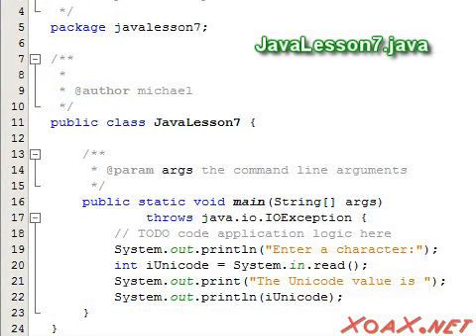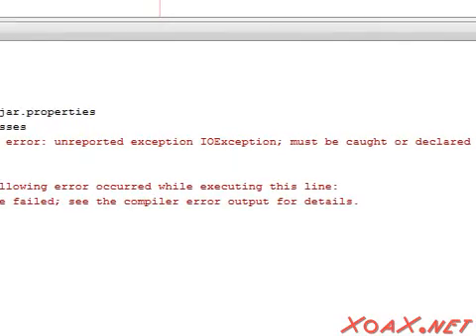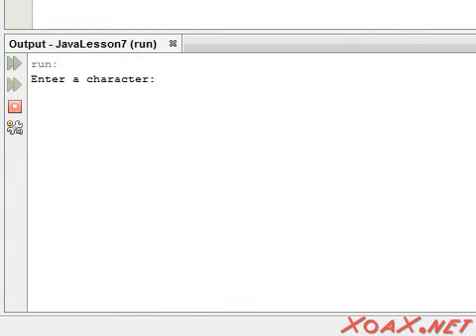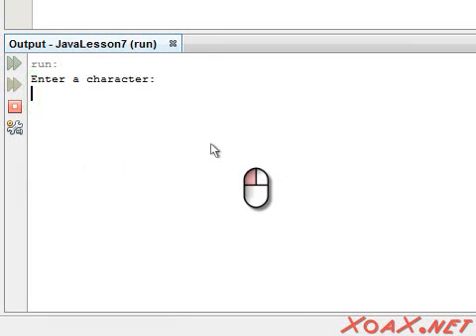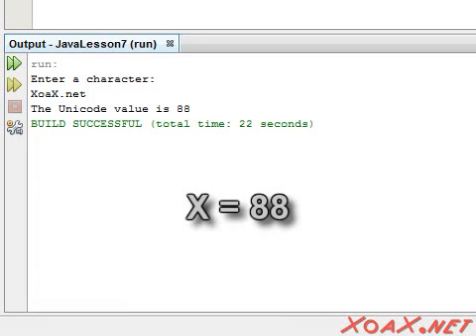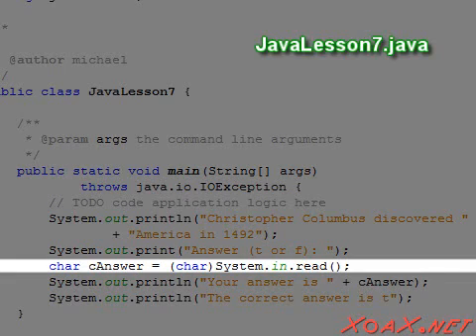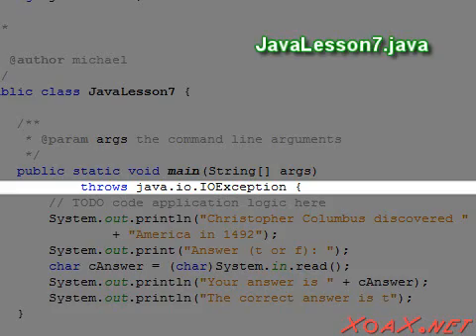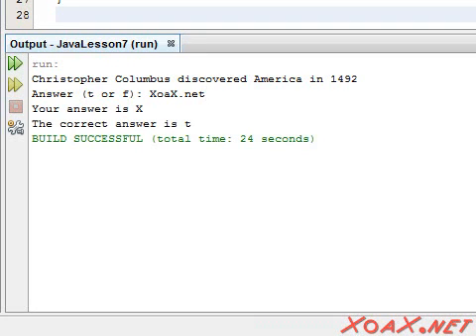Java Lesson 7: Input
This Java video tutorial examines how to handle the input of a single character in Java. To handle this simple input, we use the read() function.